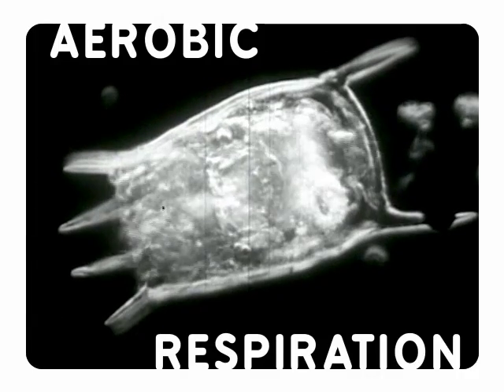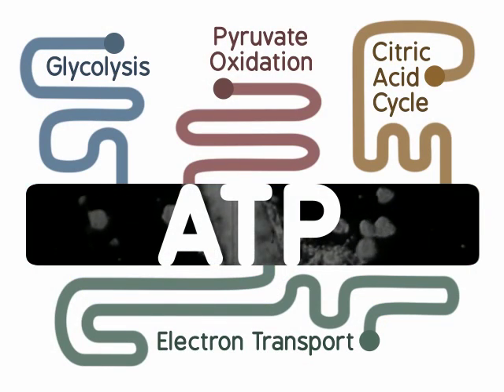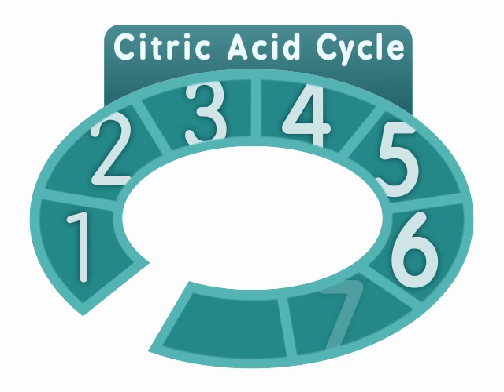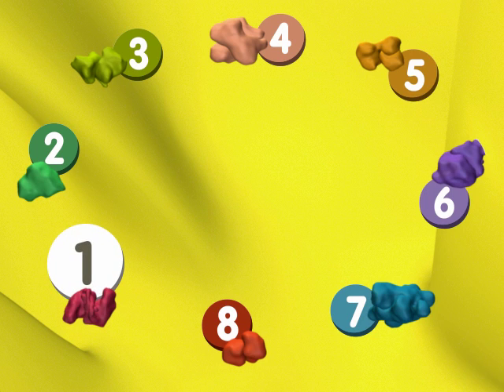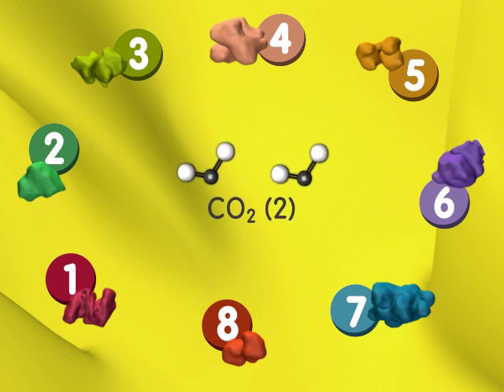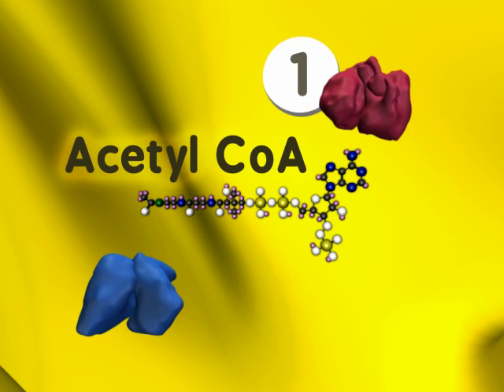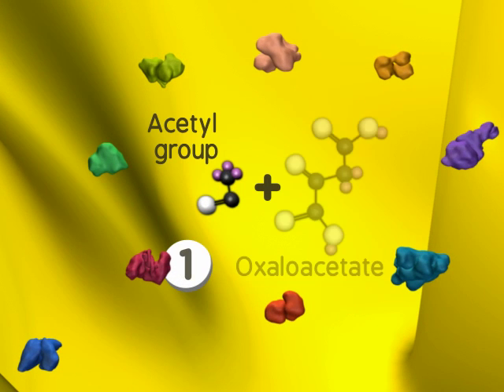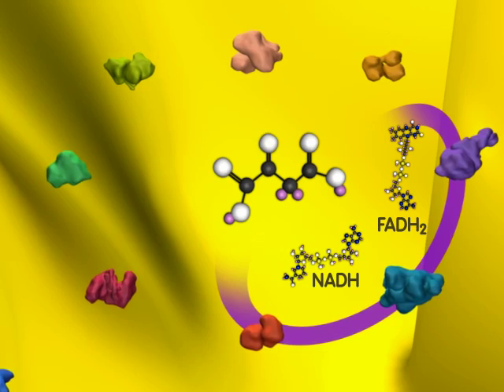3 Citric Acid Cycle Overview